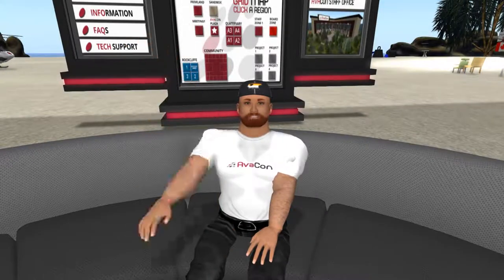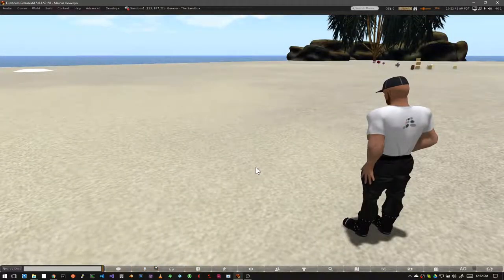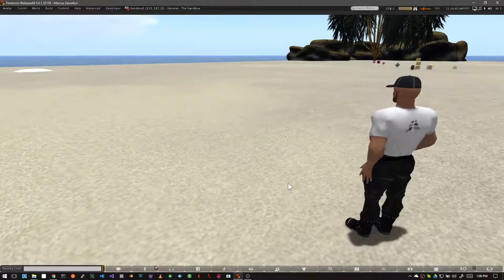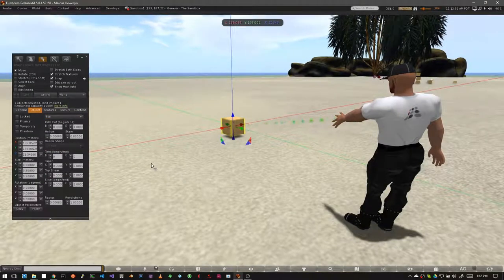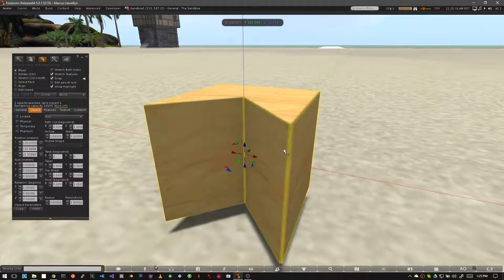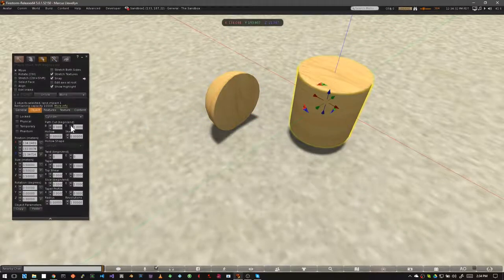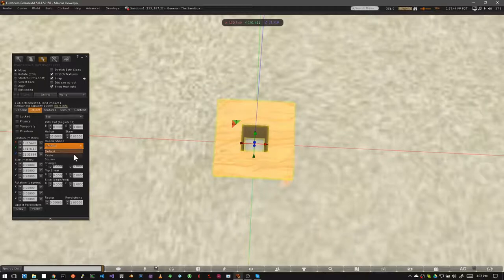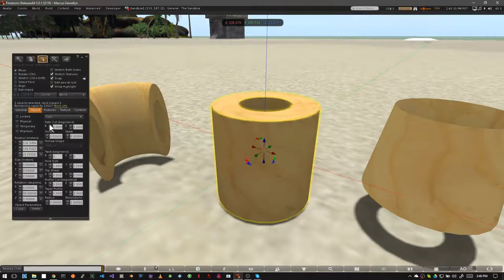AvaCon Building Tutorial Series: Path Cutting and Hollowing Prims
In this fifth tutorial of AvaCon's Learning to Build in OpenSimulator video series, we'll learn how to alter a basic prim using the path cut and hollow tools.